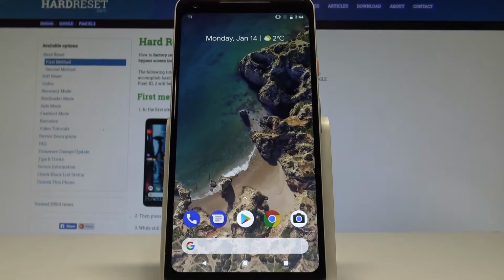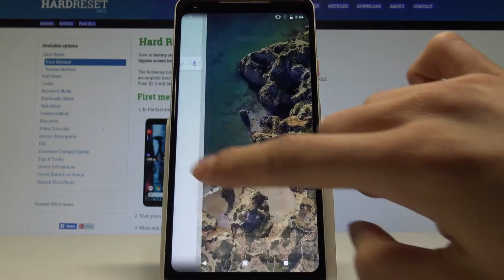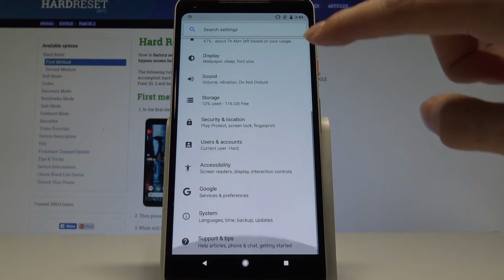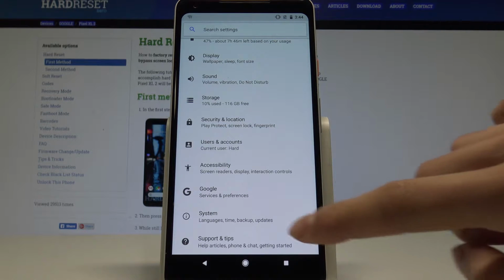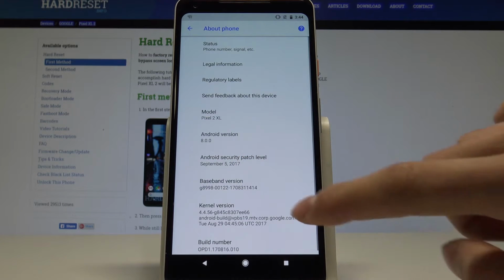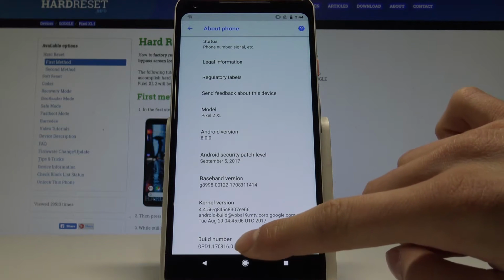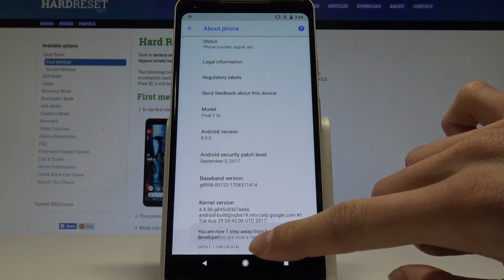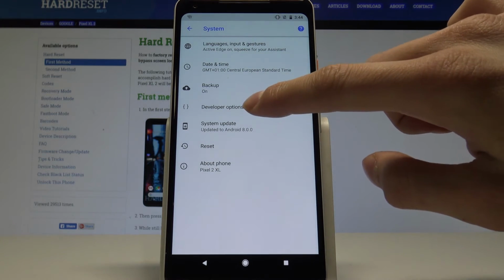How to Enable Developer Options in GOOGLE Pixel XL 2 - Allow OEM Unlock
The step by step instructions of allowing developer options in GOOGLE Pixel XL 2. Let's find the Build Number and allow developer options. Afterwards you can use the advanced options from the developer mode. Here you can enable OEM Unlock and allow USB Debugging.

How to open developer options in  GOOGLE Pixel XL 2? How to enter developer options in GOOGLE Pixel XL 2 How to unlock developer mode? How to allow OEM Unlock inGOOGLE Pixel XL 2? How to enable USB Debugging in GOOGLE Pixel XL 2? How to turn on developer options in GOOGLE Pixel XL 2?